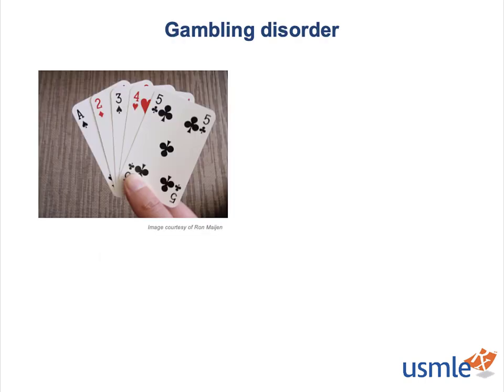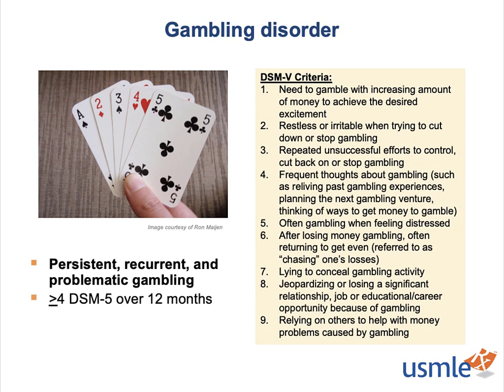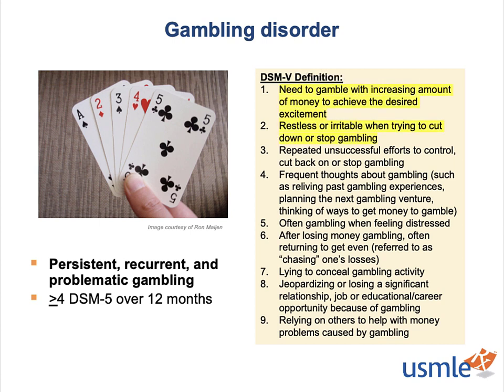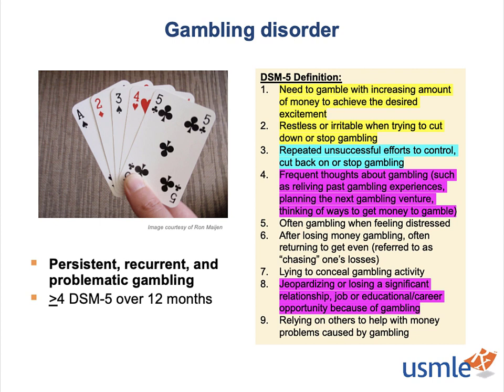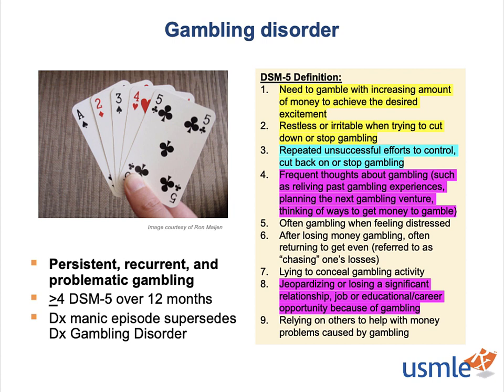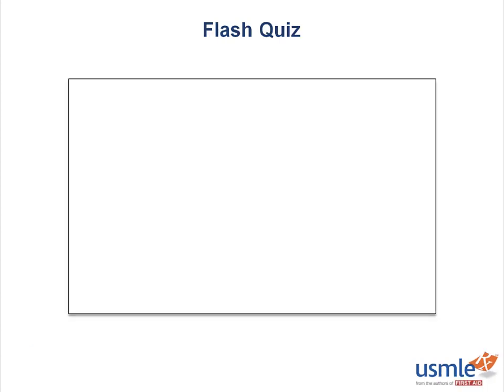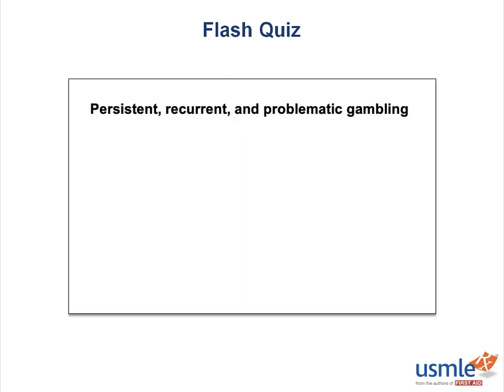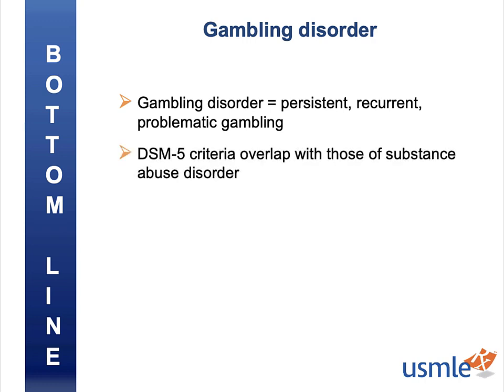USMLE-Rx Express Video of the Week: Gambling Disorder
Our Express Video of the Week covers gambling disorder from the Pathology section of the Psychiatry chapter in First Aid for the USMLE Step 1.